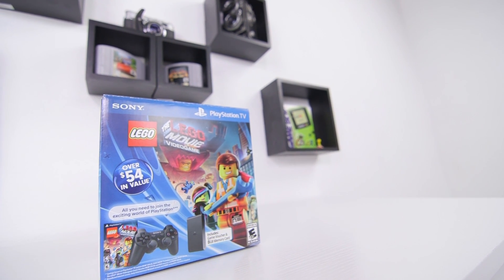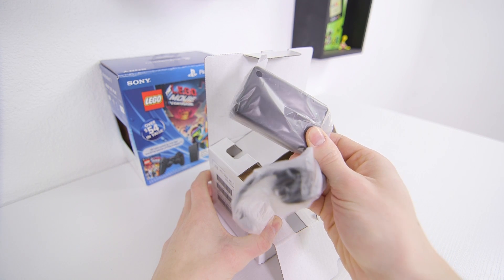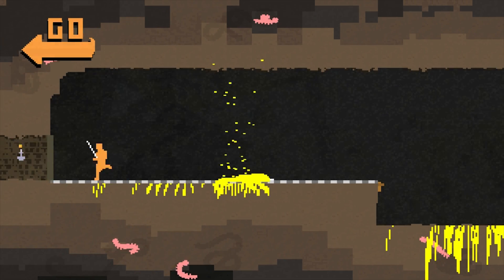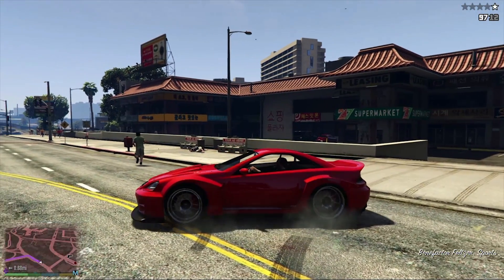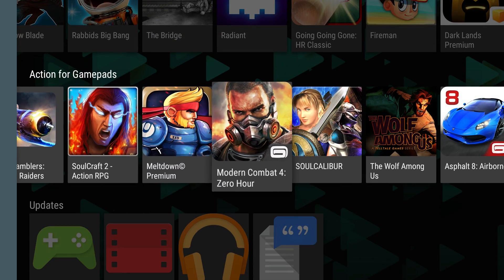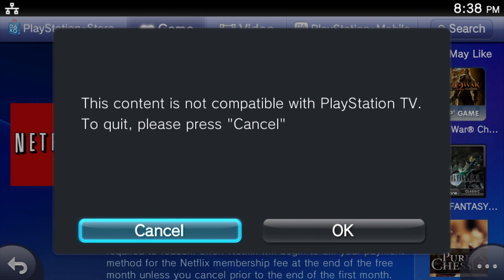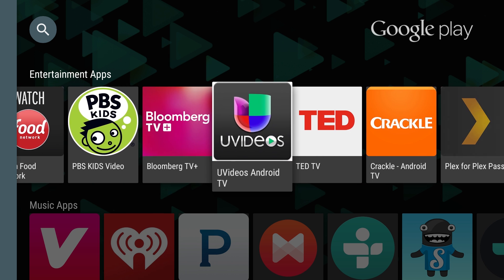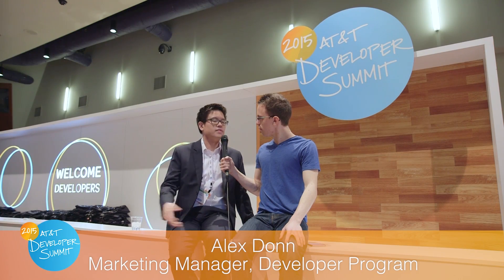Is a $100 Game Console Worth It?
PlayStation TV vs Nexus Player vs Fire TV, what's your pick?

With $100 set top boxes like the Sony PlayStation TV offering serious gaming cred, is it actually worth it to buy one of these 'consoles' like the Amazon Fire TV, Asus / Google Nexus Player?

Being able to play PS Vita games along with PS1 Classics, PSP titles and PS3 and PS4 games via PlayStation Now and PS4 Link streaming is a huge plus for the PlayStation TV but with both the Fire TV and Nexus Player running a version of Android it's not as simple as how many games you've got.